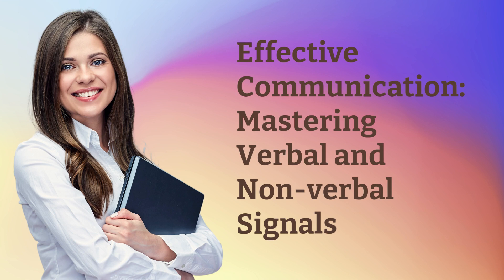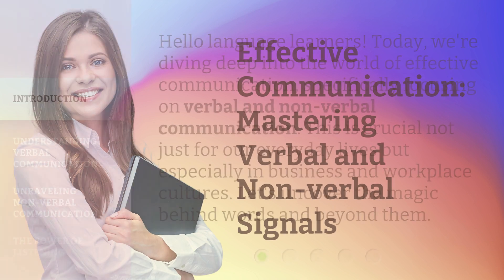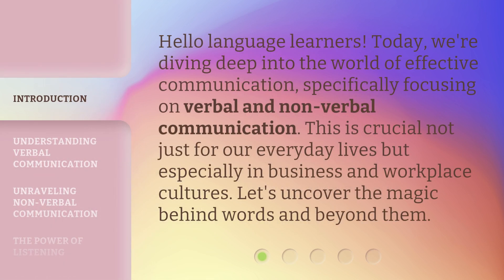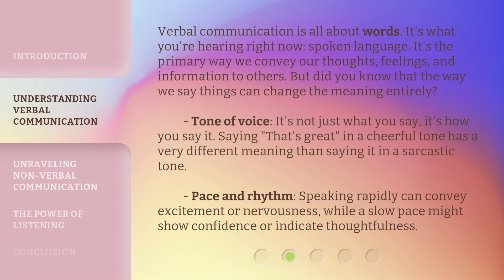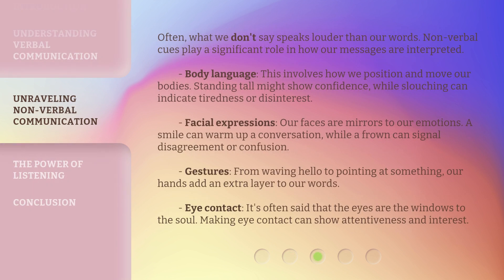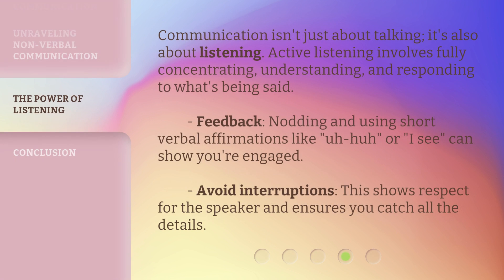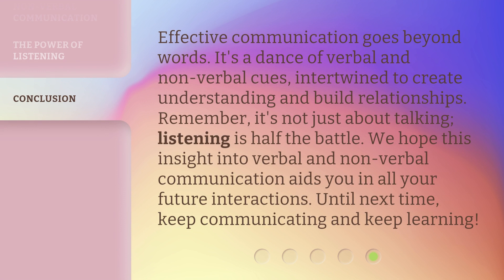Effective Communication: Mastering Verbal and Non-verbal Signals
Mastering Verbal and Non-verbal Communication: Unlocking the Power of Words and Beyond • Discover the secrets of effective communication as we delve into the world of verbal and non-verbal signals. Learn how tone, pace, body language, facial expressions, and gestures can enhance or change the meaning of your messages. Master the art of communication for success in both personal and professional settings.

00:00 • Introduction - Effective Communication: Mastering Verbal and Non-verbal Signals
00:32 • Understanding Verbal Communication
01:15 • Unraveling Non-verbal Communication
02:08 • The Power of Listening